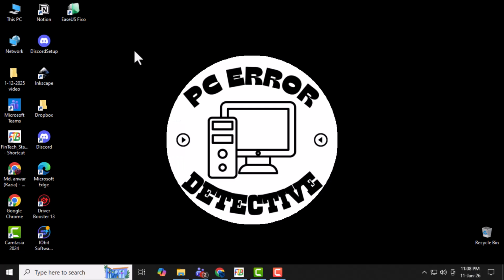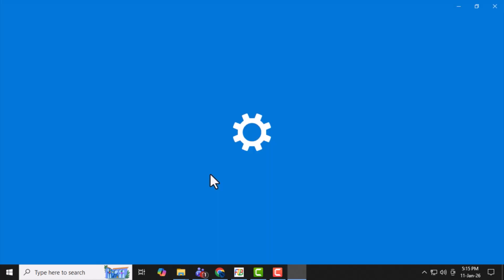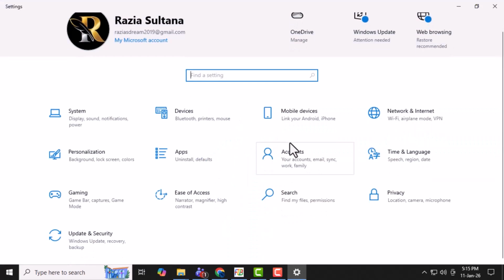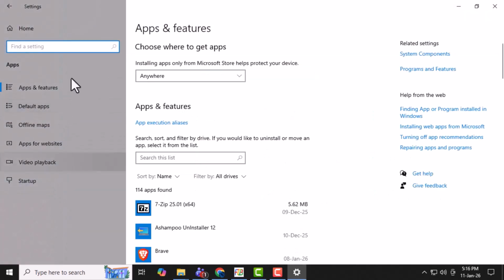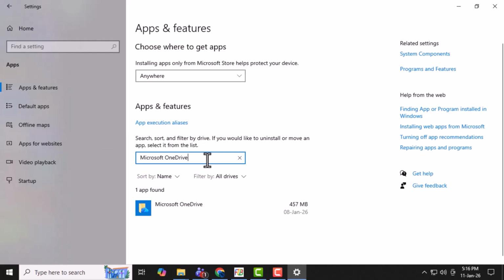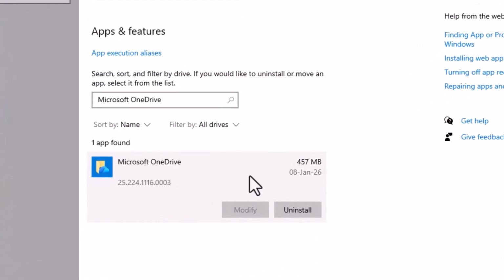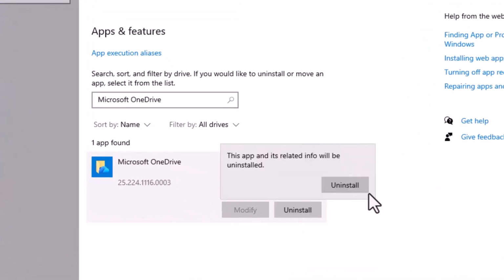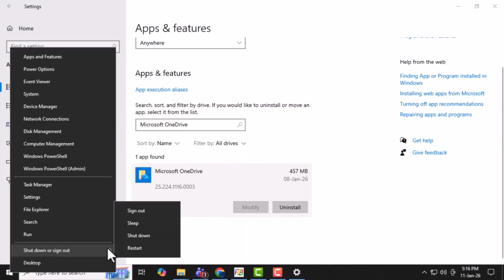How To Completely Remove OneDrive From Windows 10 | Uninstall Guide (2026)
📝 In this tutorial from PC Error Detective, you will learn how to completely remove OneDrive from Windows 10. I will guide you through a step-by-step process to ensure the application is fully uninstalled from your system. We will use the Windows Settings menu to locate and uninstall the Microsoft OneDrive app. Following the uninstallation, a final restart will guarantee all changes take effect. This guide is designed to help you permanently remove OneDrive and free up your system resources.

⏱️ -- TIMESTAMPS --
0:00 - Introduction & Overview
0:09 - Step 1: Open Windows Settings
0:21 - Step 2: Navigate to Apps & Features
0:34 - Step 3: Locate Microsoft OneDrive
0:42 - Step 4: Confirm and Execute Uninstall
0:55 - Step 5: Restart Your Computer